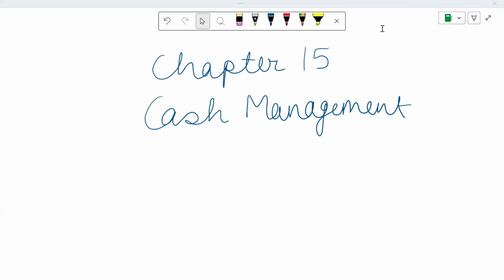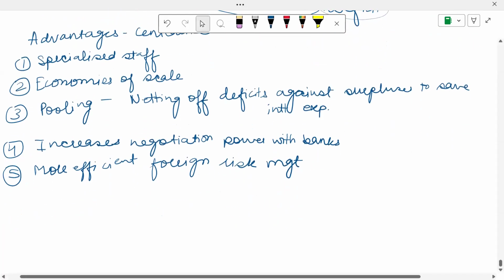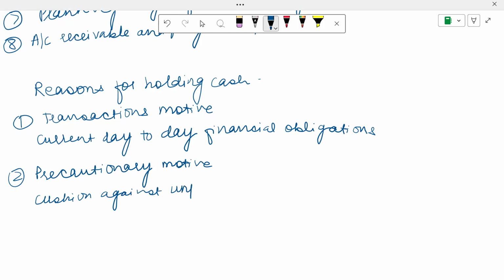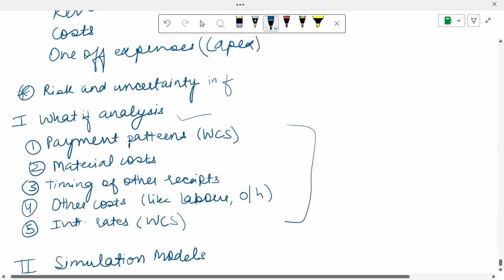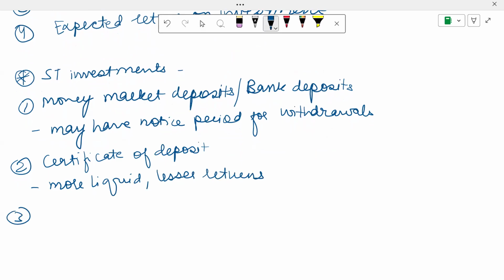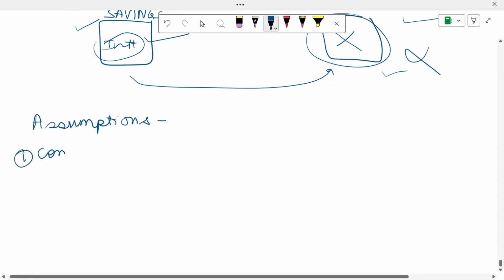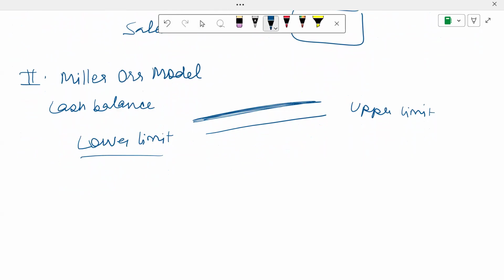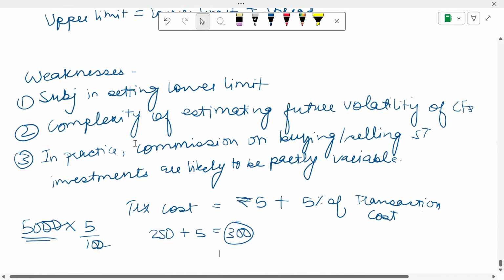ACCA FM | Chapter 15 | Revise entire FM syllabus in 10 hours with Tushita Gupta - ACCA Affiliate